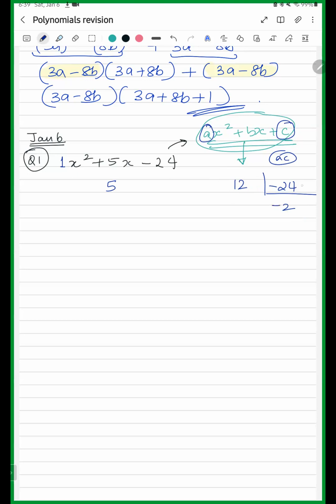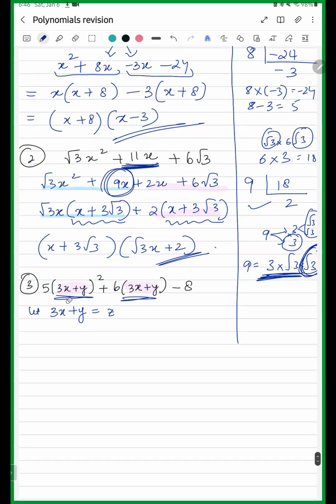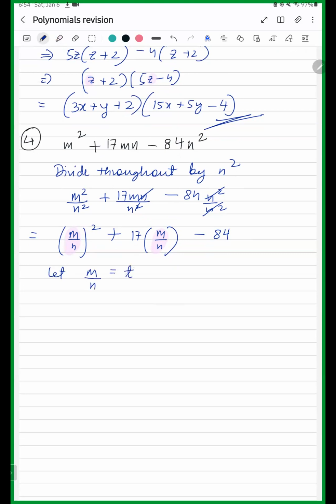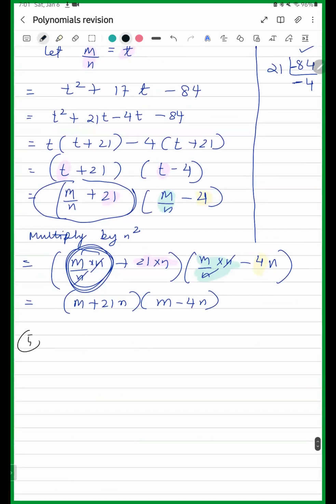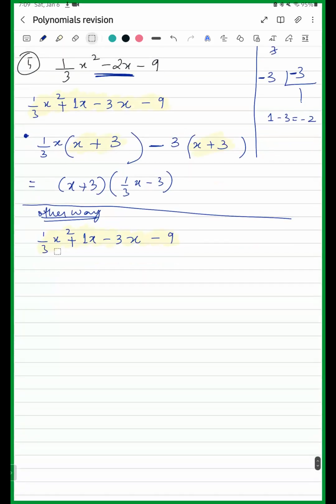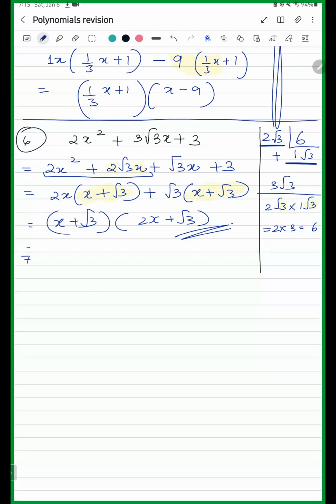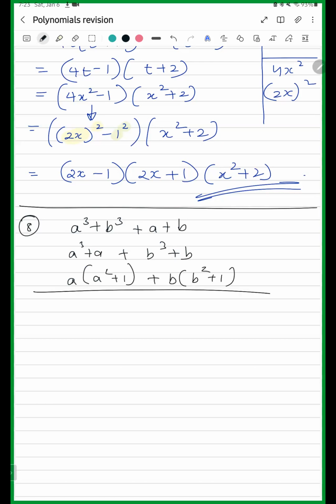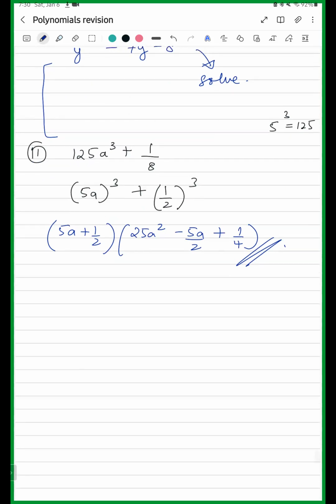Learnivio | Statistics | Lect 9th M2 06-01-2024